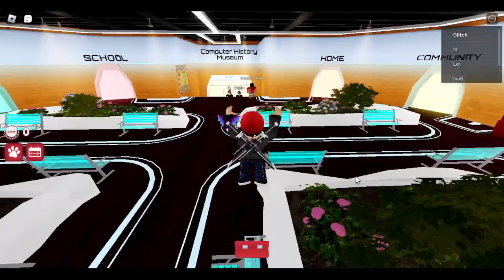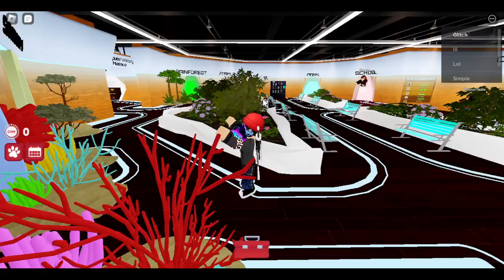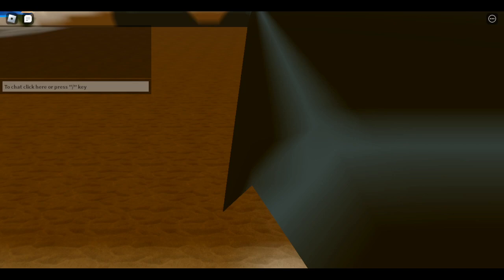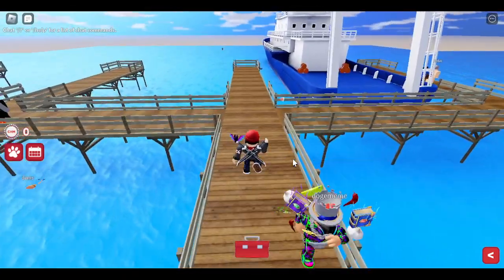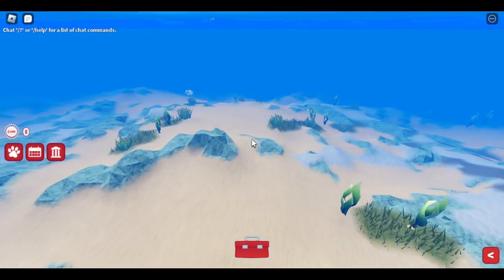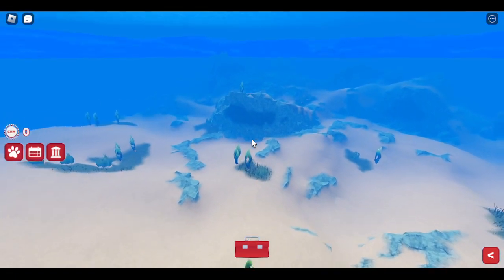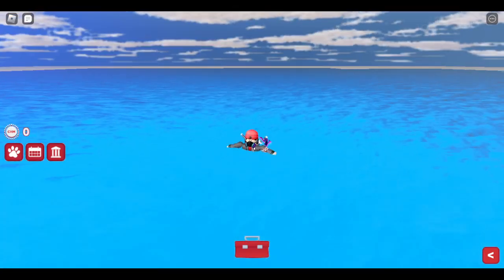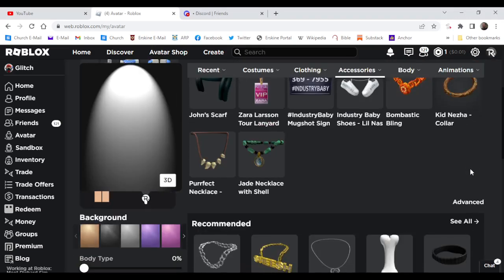*FREE ITEM* How TO Get The CHM Compass Necklace In Welcome To TechQuest By Computer History Museum.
Hi Guys In Todays Video Im Showing You How TO Get The CHM Compass Necklace In Welcome To TechQuest By Computer History Museum.